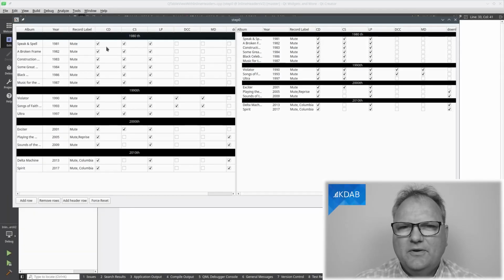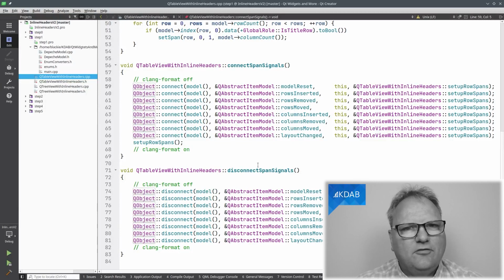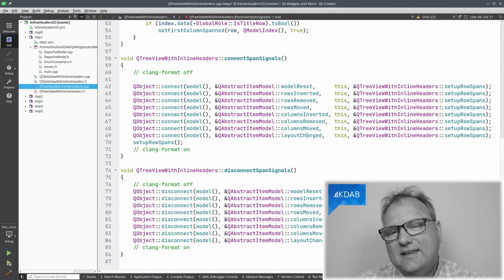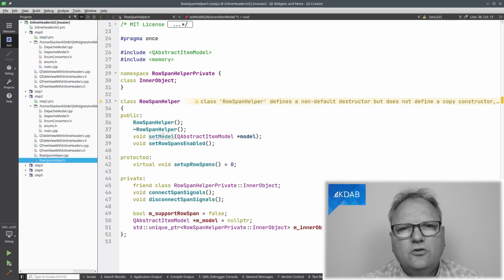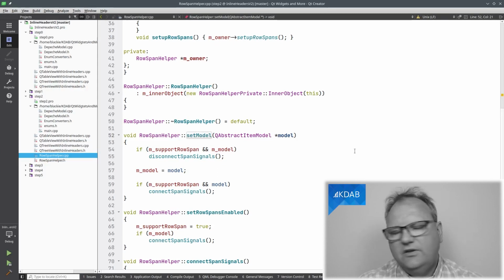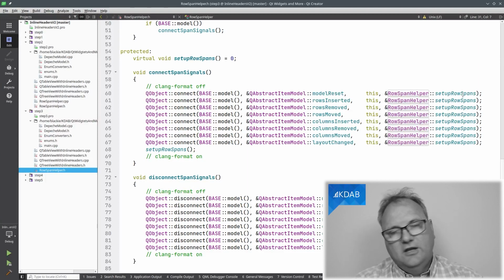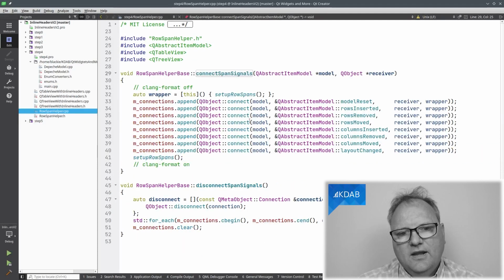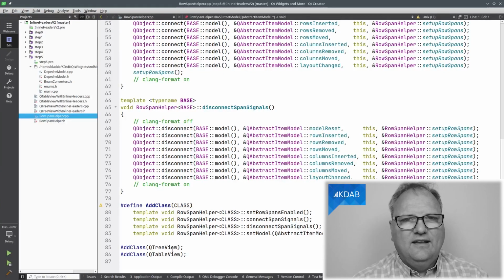Inline Headers in Qt View Classes (Take 2)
In a previous episode on inline headers in tables and trees, I left on a cliff hanger saying, "and then you need to connect to some change signals from the models."

I'll make things right in this episode by implementing those signals.

HOWEVER, I won't stop there, I'll continue with some discussion on class design, and how to avoid duplicating code for setting up a table view and a tree view.

0:00 Introduction
0:40 The original code
2:14 The basic idea  - a drop in replacement for QTableView and QTreeView with row span support
2:51 Step 0 - Basic implementation
3:42 clazy warning
4:04 Step 1 - Signal connections
9:01 Step 2 - Introducing the superclass RowSpanHelper
14:57 Step 3 - RowSpanHelper as a templerized super class
18:48 Step 4 - subclassing from a private class
22:58 Step 5 - Implementing the template methods in C++